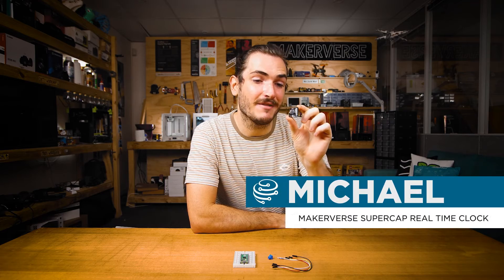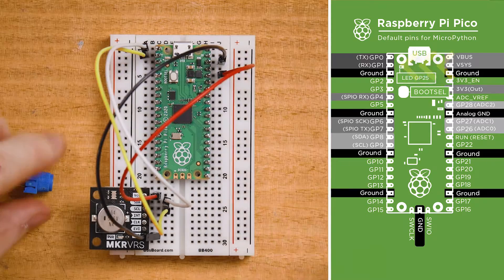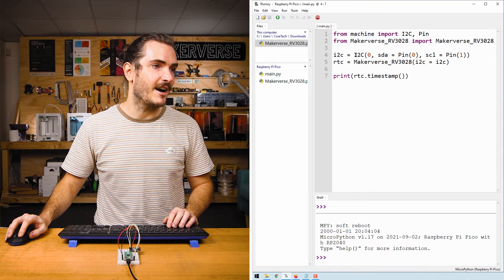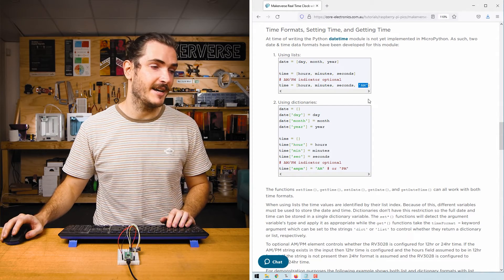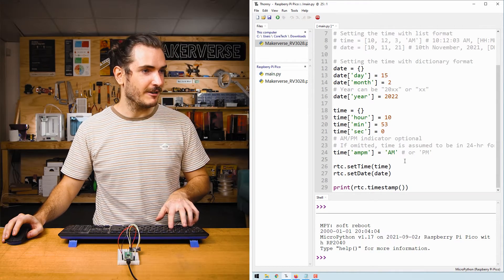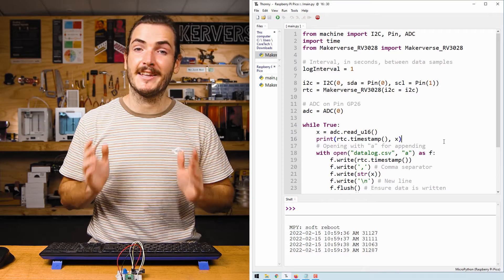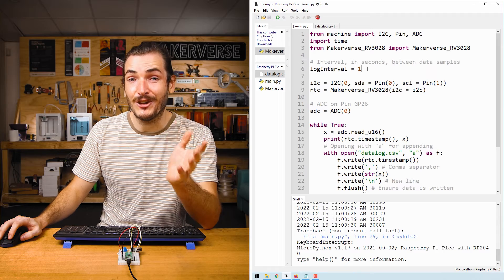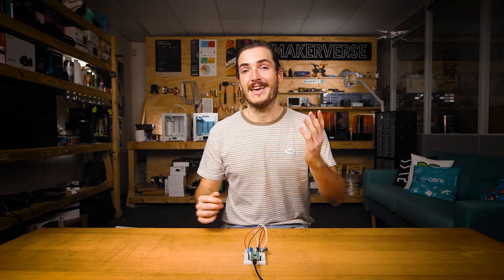Makerverse Supercapacitor Real-Time Clock | Raspberry Pi Pico Guide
This guide covers the basic use of the Makerverse Supercap Real Time Clock (RTC) on the Raspberry Pi Pico. We'll connect the RTC, set the time and date and even create a basic datalogger project.